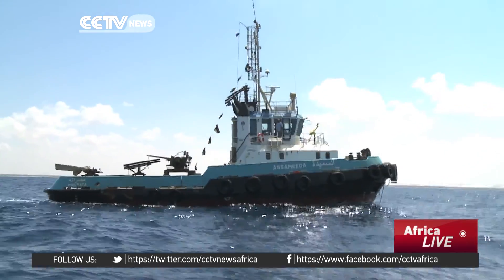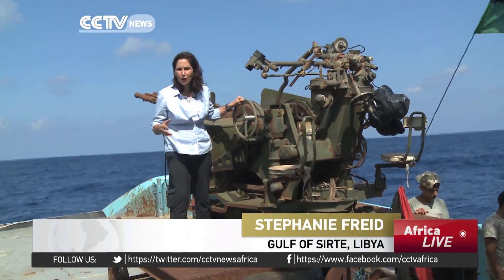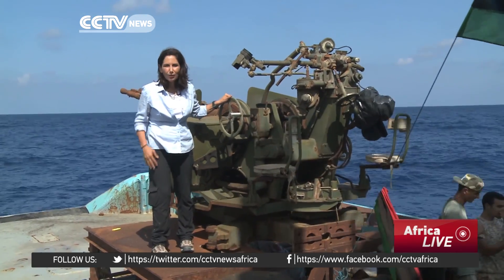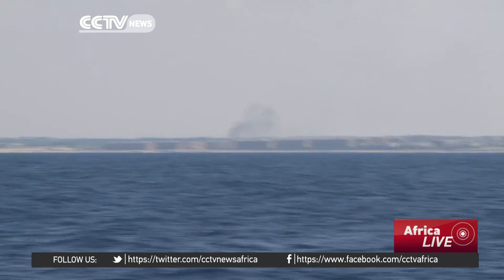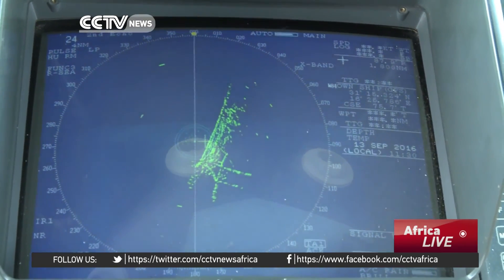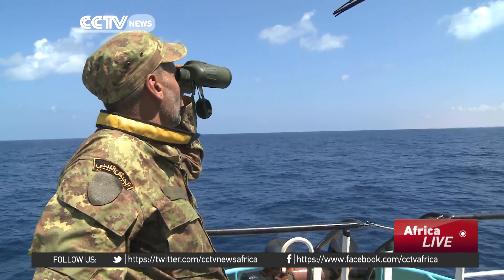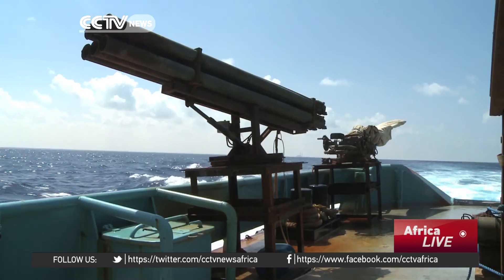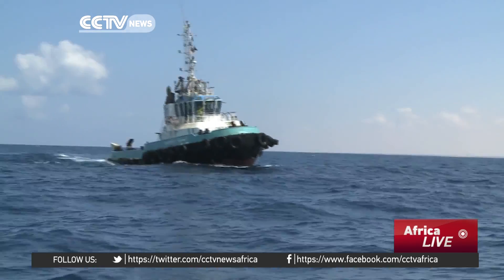Libya's push to expel ISIL expands to sea operations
The push to expel ISIL from Libya’s coastal city of Sirte has expanded to nautical operations. The country's coastguard has been playing an active role in combatting extremists from off-shore locations. CCTV's Stephanie Freid joined them on a patrol, and filed this report.